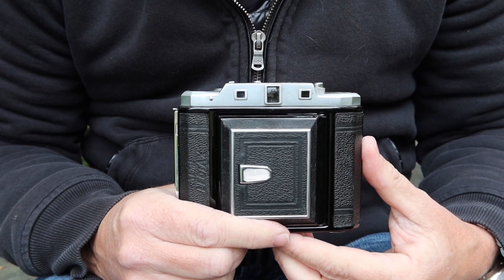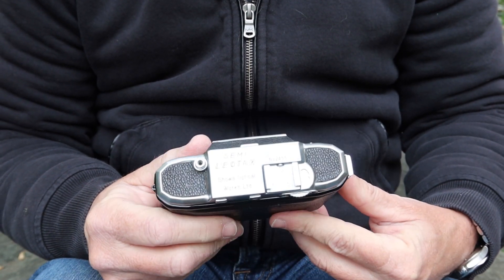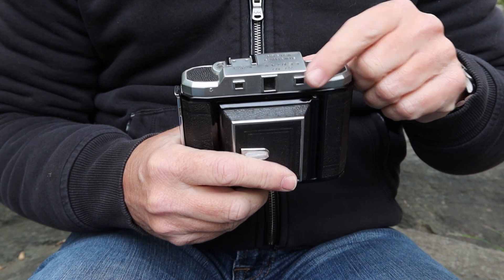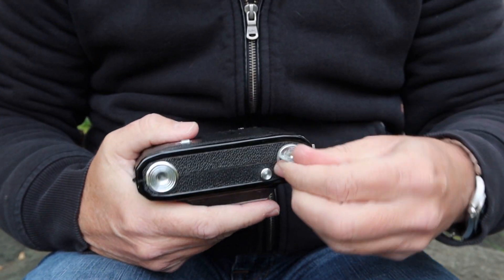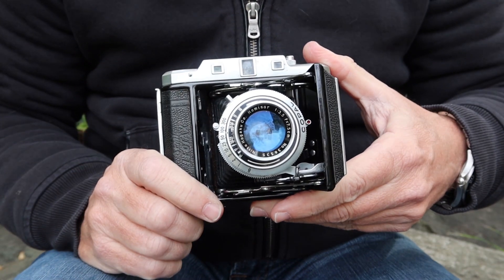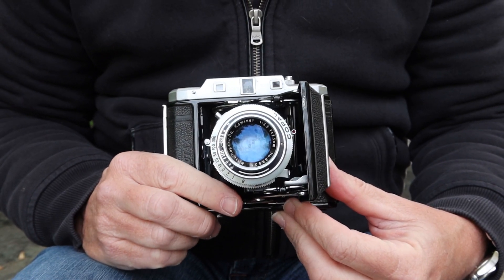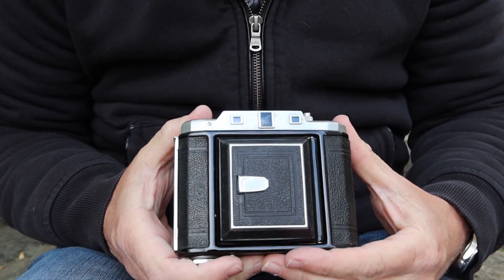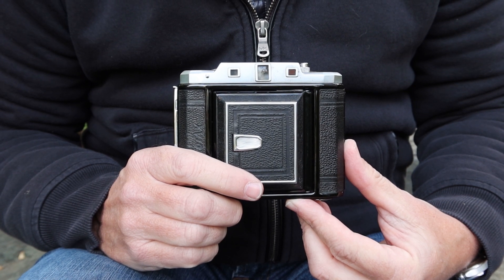Semi Leotax R Folding Camera